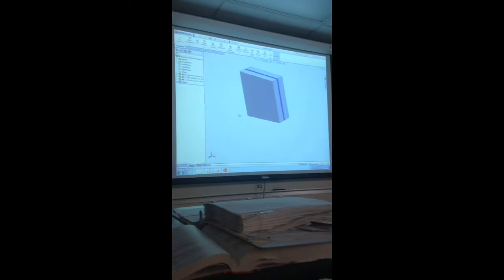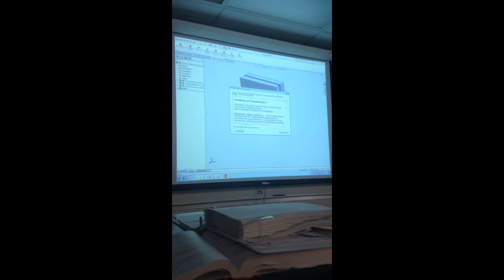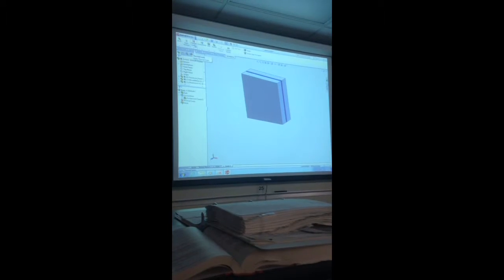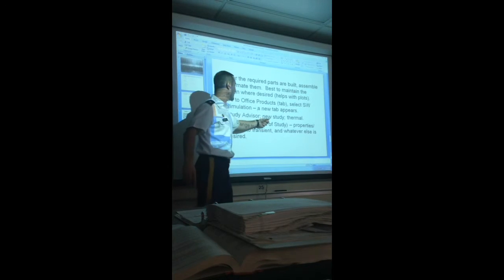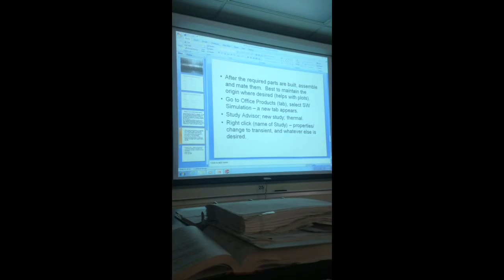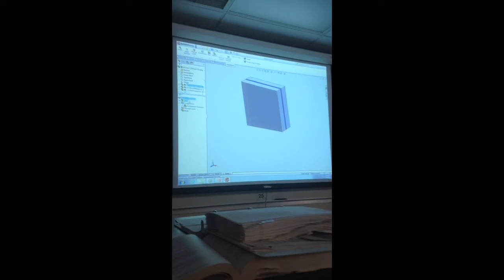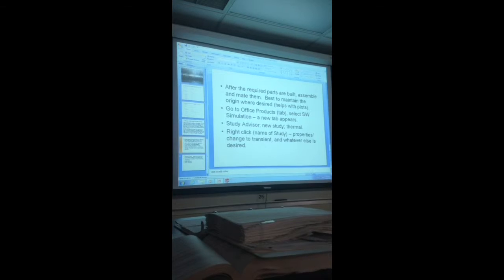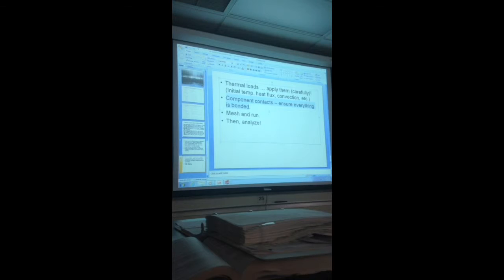Solid works IPR